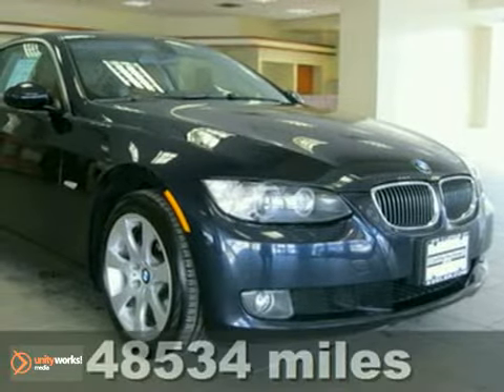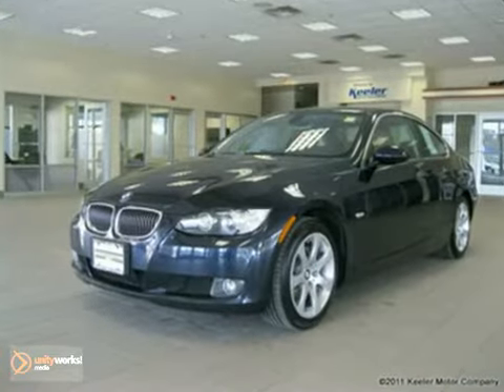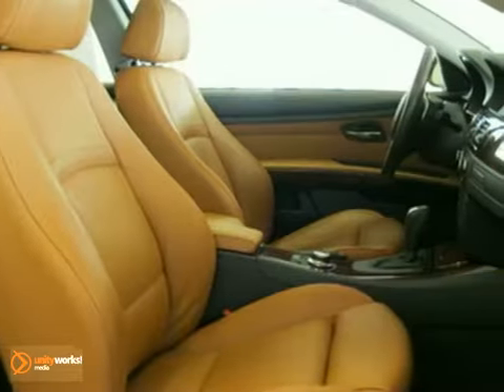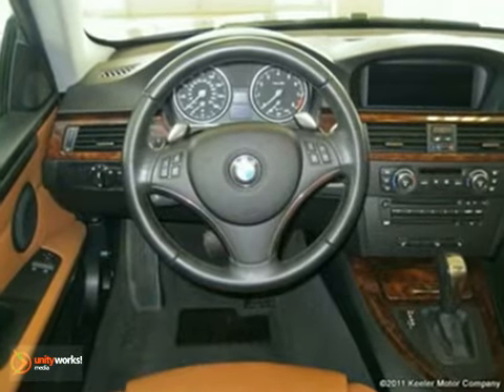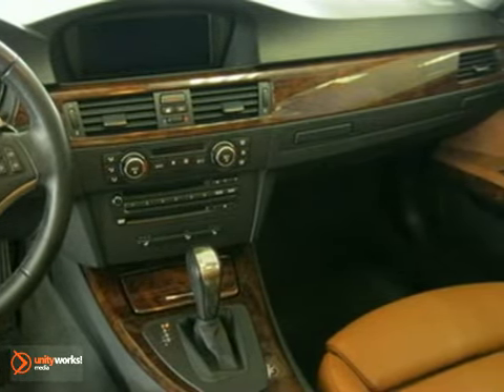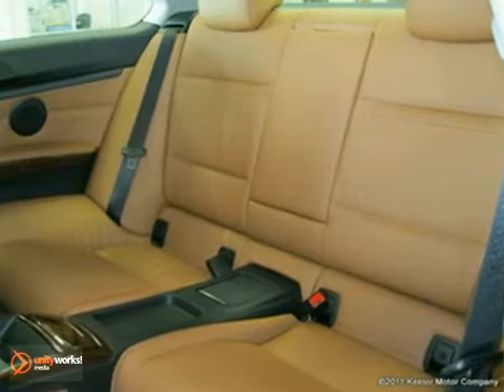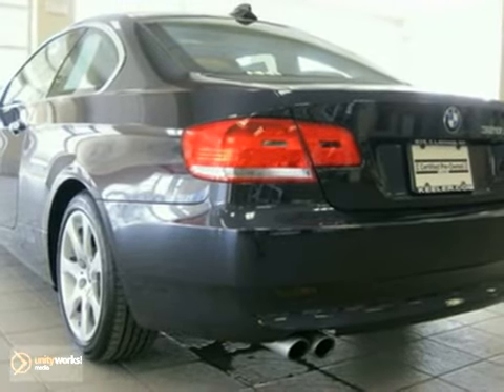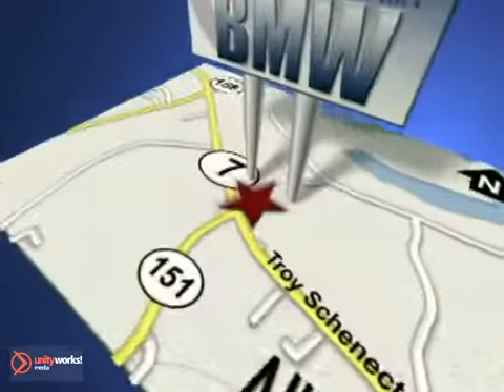2008 BMW 3-Series BF3533 in Albany Latham, NY 12110 - SOLD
Keeler BMW
1111 Troy-Schenectady Rd
Albany Latham NY, 12110

Keeler BMW has a large inventory of BMW cars, hybrids and sports utility vehicles. Like these:

2010 BMW 1 Series
2010 BMW 3 Series
2010 BMW 5 Series
2010 BMW 6 Series
2010 BMW 7 Series
2010 BMW X3
2010 BMW X5
2010 BMW X6
2010 BMW Z4
2010 BMW M Series

Keeler BMW has access to a large inventory of new and used BMW vehicles in the Latham, NY area. At Keeler BMW, our sales representatives can help you to buy your next new or used car, hybrid or sports utility vehicle through a hassle free and exciting car buying experience. It is our goal to make the car buying experience at Keeler BMW the best in New York.

Serving the Albany, Troy, Schenectady, Rotterdam, Saratoga Springs, East Glenville, Wynantskill, and Mechanicville areas faithfully!

Keeler BMW presents this 2008 BMW 328xi with an Automatic Transmission, All Wheel Drive and 48,534 miles. This vehicle has a Monaco Blue Metallic Exterior, a Saddle Brown Dakota Leather Interior with Dark Burl Walnut Wood Trim and comes with some amazing features such as Voice-Command, Real-Time Traffic Information, Ambiance Lighting, Automatic Climate Control, Moonroof, Multi-Function Steering Wheel, Tire Pressure Monitor, Navigation System, Retractable Headlight Washers, Dynamic Cruise Control, iPod and USB Adapter, Cold Weather Package and a Premium package. The Cold Weather Package consists of Ski Bag and Heated Front Seats, while the Premium package includes BMW Assist with Bluetooth System, Universal Garage Door Opener, Auto-Dimming Mirrors, Auto-Dimming Rearview Mirror, Power Front Seats, Lumbar Support and Digital Compass Mirror. As with all of our vehicles it is CARFAX Certified. Keeler BMW looks forward to assisting you with your vehicle purchase.